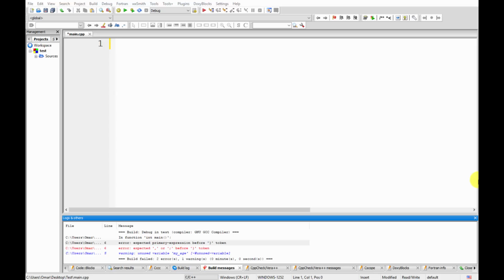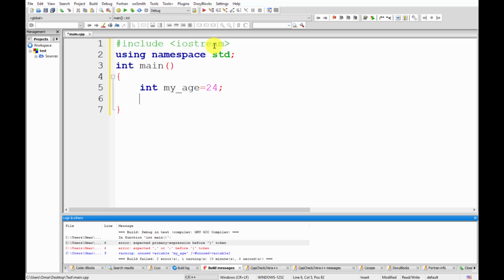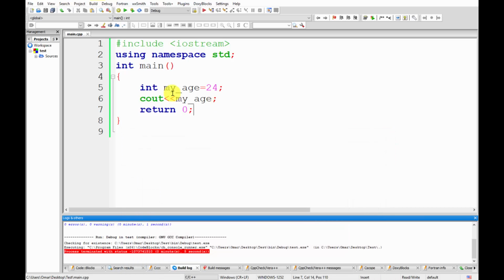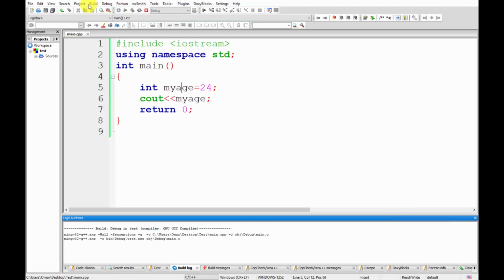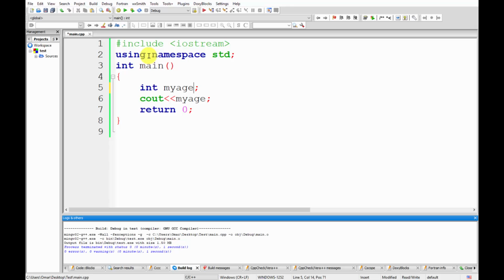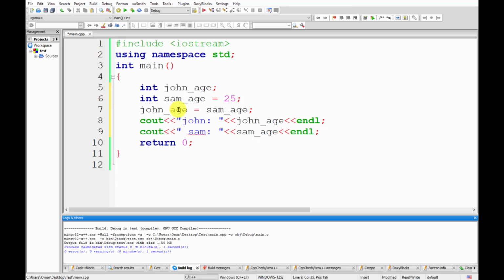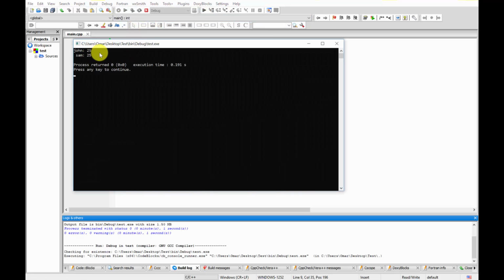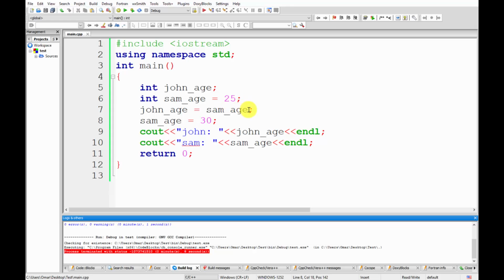learn c++, chapter1.10 (more about basics)